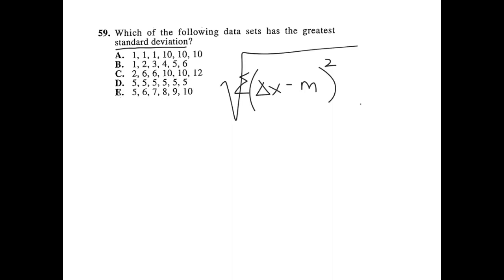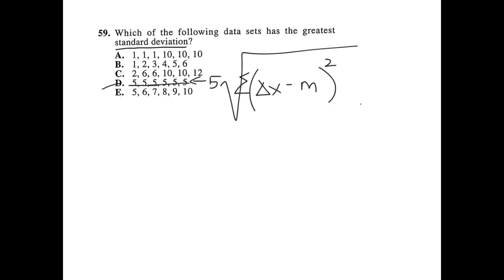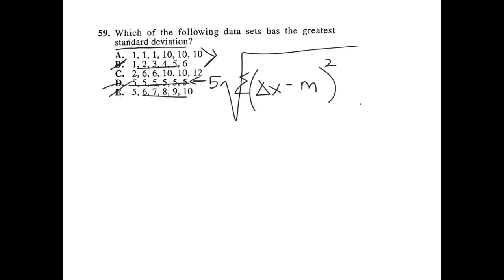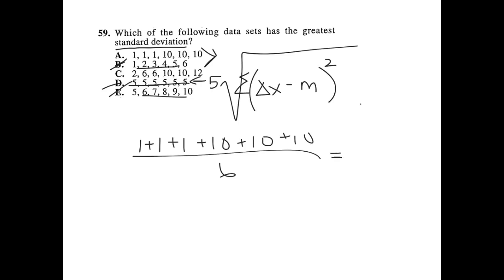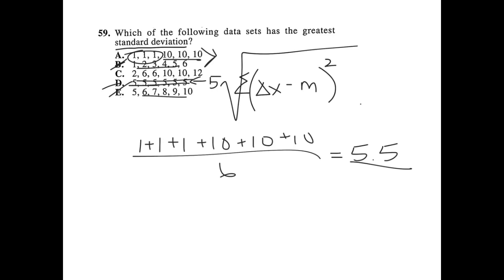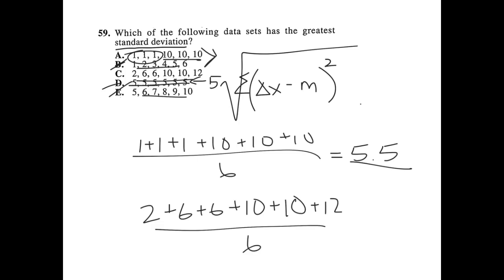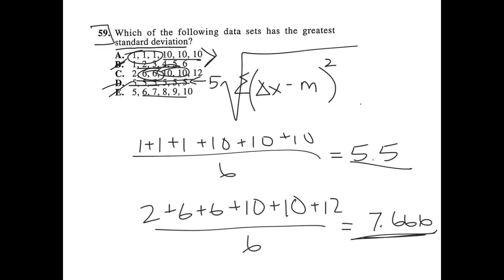74H Q59- Stats and Prob